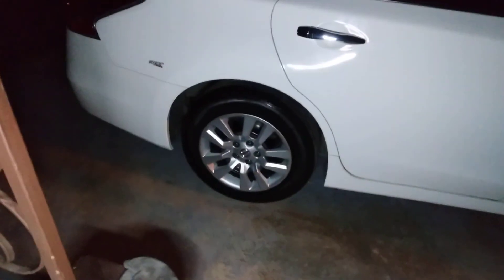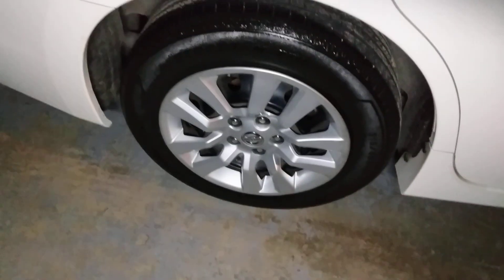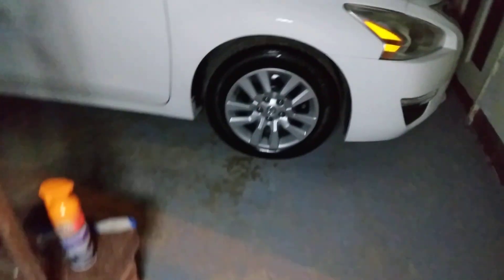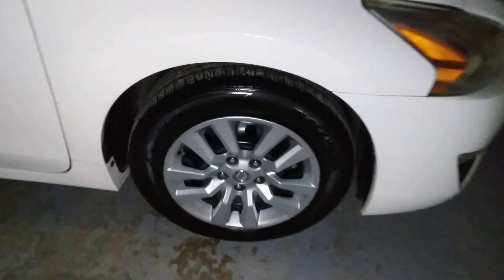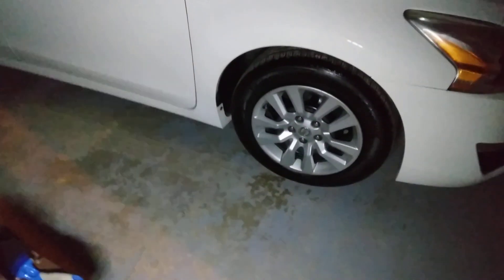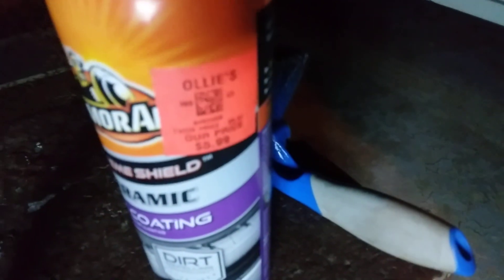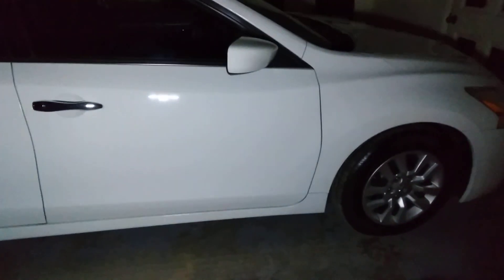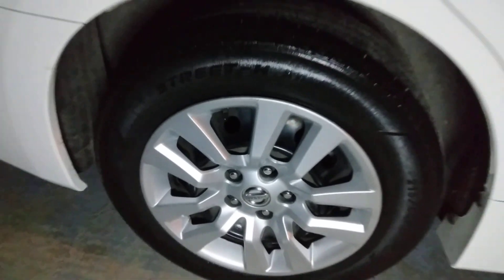2026 Nissan altima gets armorall ceramic tire coating